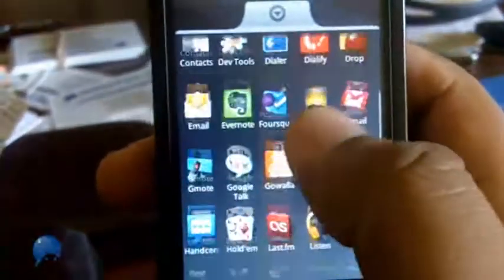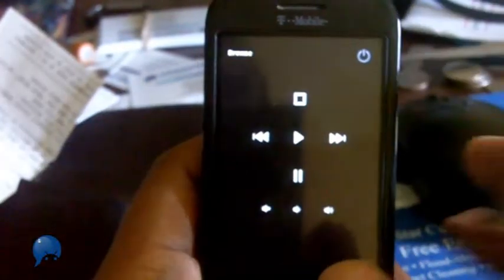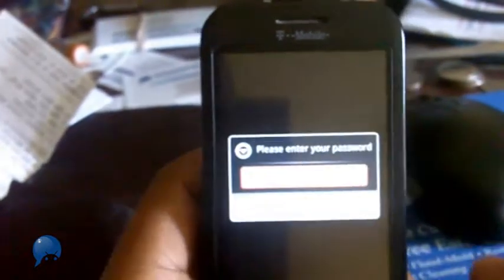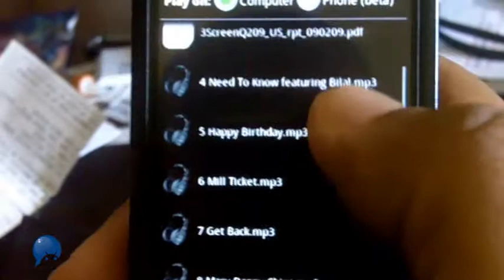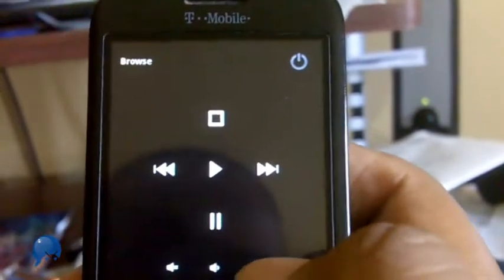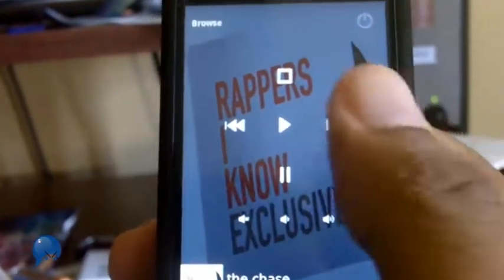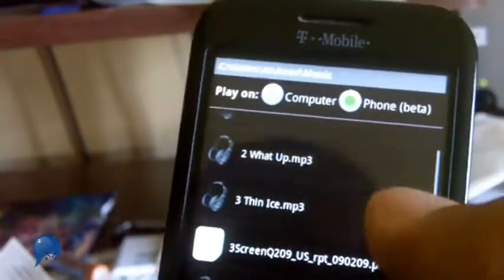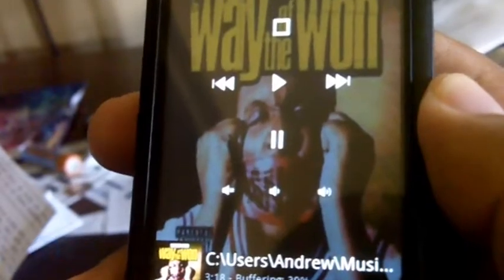Gmote - Android phone app to control computer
presents a quick look at Gmote, an Android app that can control music/video played on the computer or stream music from computer to phone.